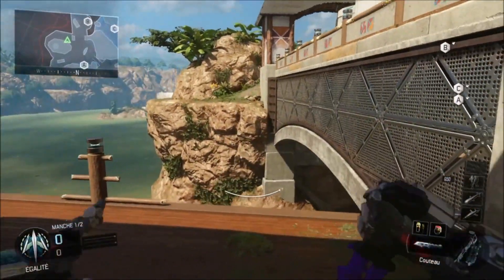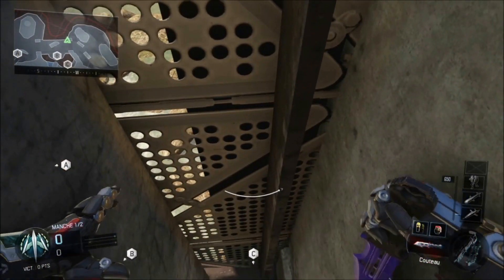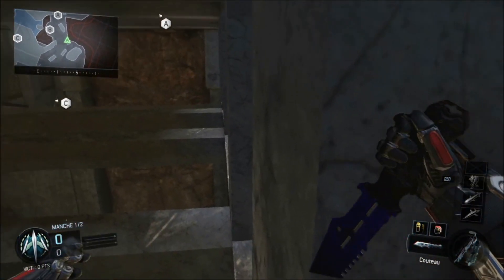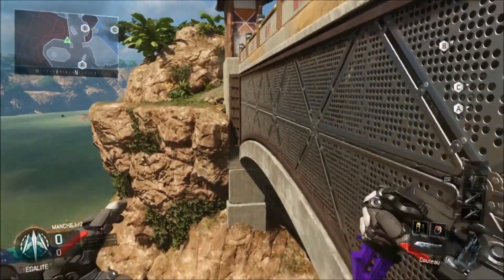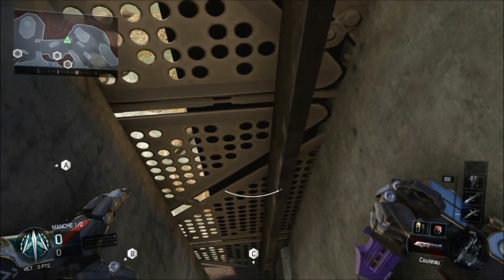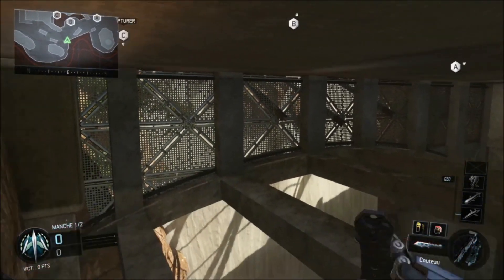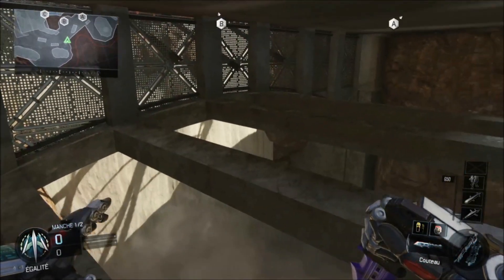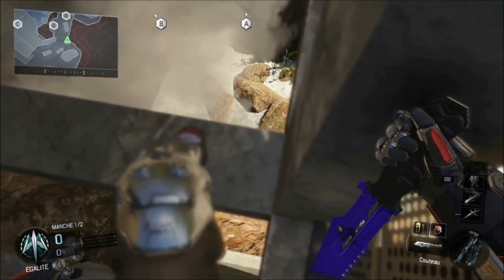GLITCH | BO3 : Aller sous le grand pont de la carte "Hunted" !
Hey les glitchers ! Faaqzi vous présente un glitch sur Call of Duty : Black Ops 3 vous permettant de vous rendre sous le grand pont de la carte "Hunted" assez facilement.
2x20€ (PSN, Xbox Live, Steam) sont à gagner (du 26 mars au 2 avril, regardez nos dernières vidéos pour les nouveaux concours).

Bon glitch à tous ! :)

Ensemble, vivons notre passion commune pour les glitches :) !